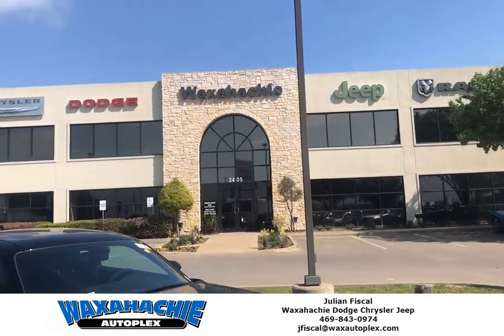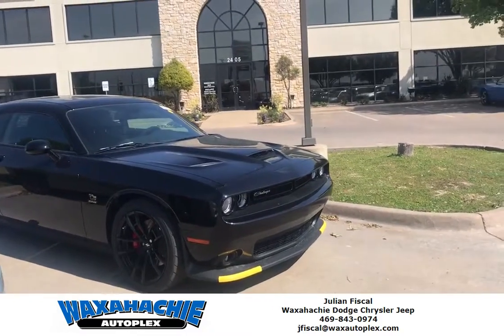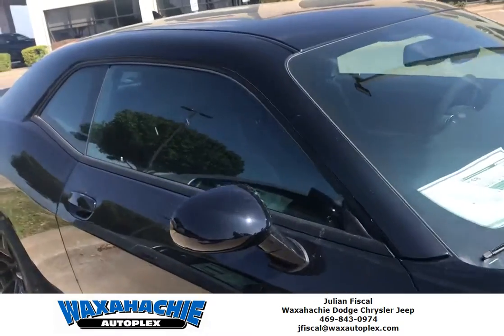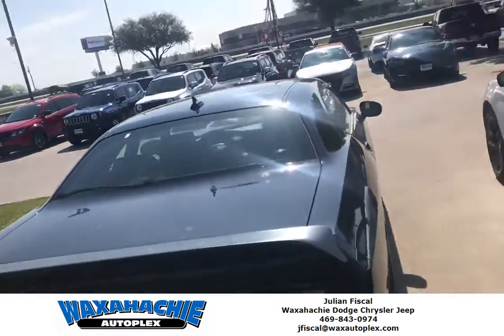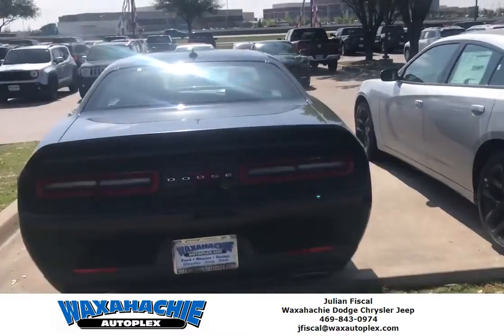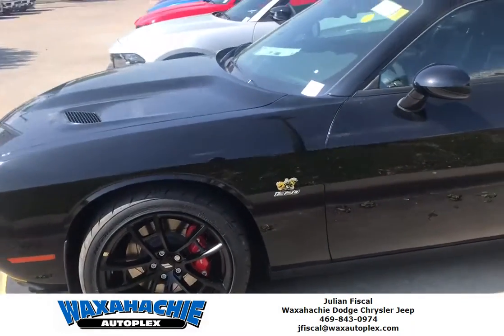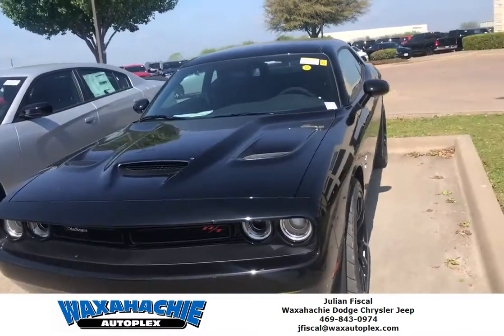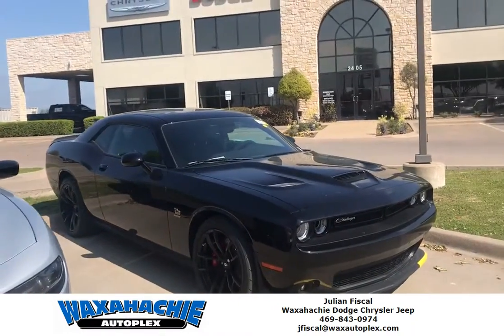2019 Dodge Challenger 1320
Come out to Waxahachie Dodge to see the new 2019 Dodge Challenger 1320.